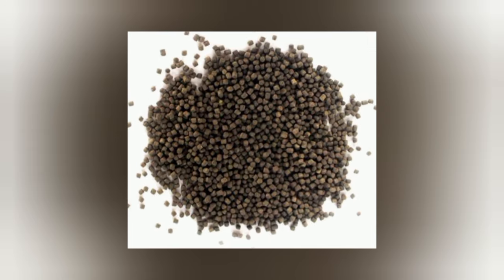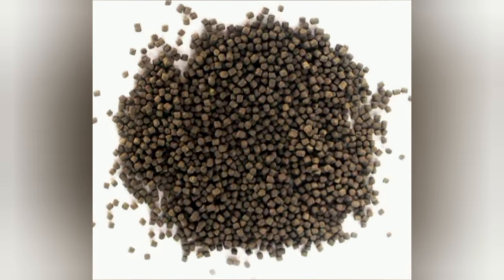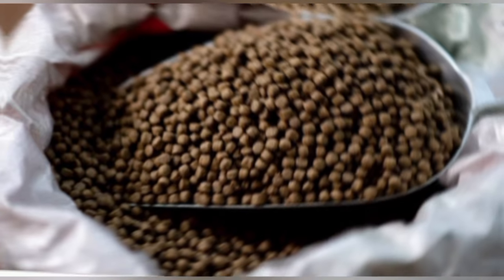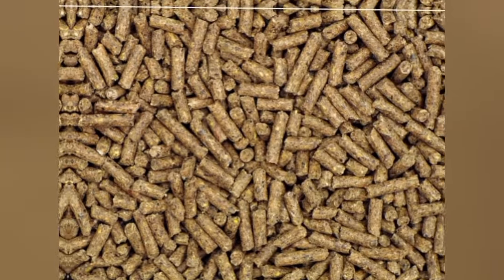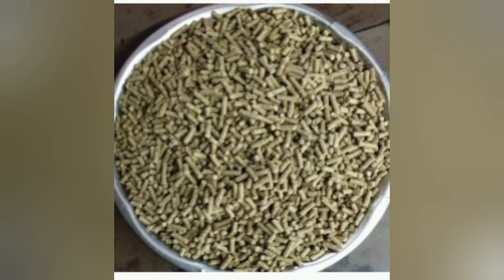How to Make your CATFISH Feed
Watch this till the end don't be in a rush so you don't make mistakes it doesn't pay to listen to sugar coating but let's face reality...